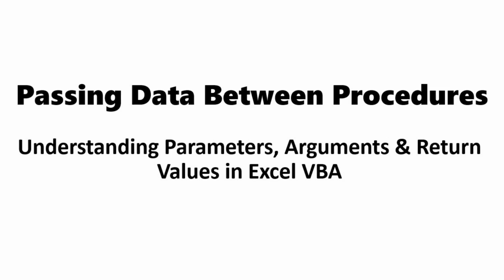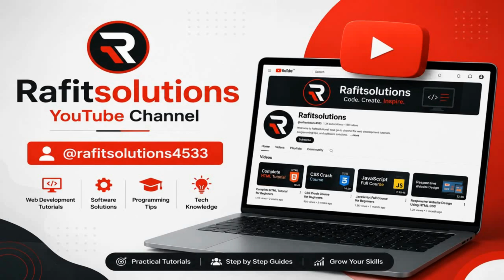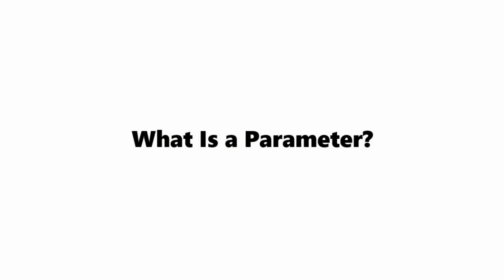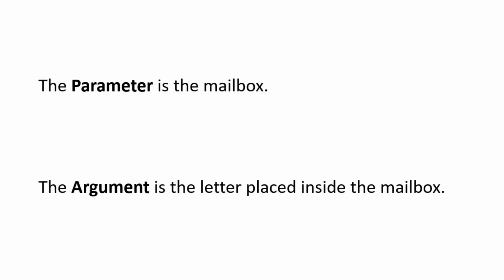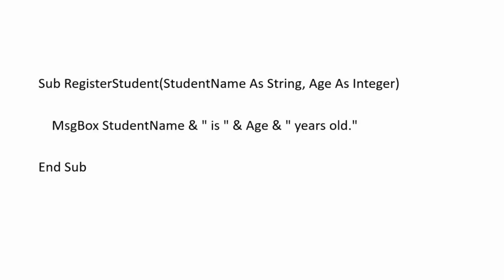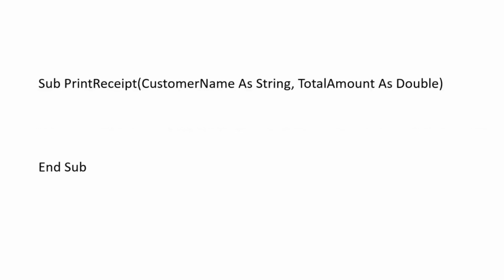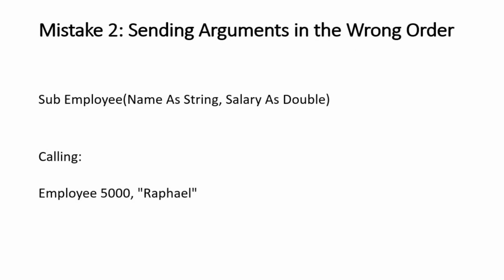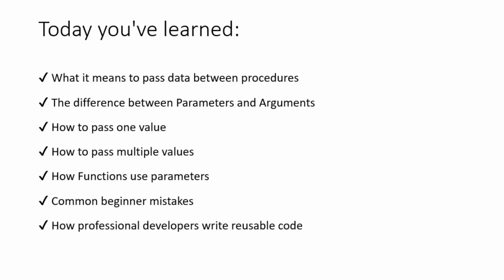Passing Data Between Procedures – Understanding Parameters, Arguments & Return Values in Excel VBA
Have you ever wondered how one procedure in Excel VBA sends information to another?

How does a Sub Procedure know which customer to save? How does a Function know which numbers to calculate? And what exactly are Parameters, Arguments, and Return Values?

In this beginner-friendly tutorial, you'll learn one of the most important programming concepts in Excel VBA: Passing Data Between Procedures.

Understanding how to pass information between Subs and Functions is the key to writing flexible, reusable, and professional VBA applications. Instead of writing the same code repeatedly, you'll learn how to build procedures that can work with different data every time they're called.

Whether you're developing a School Management System, Payroll System, Inventory Management System, Staff Attendance System, or a Point of Sale (POS) application, mastering Parameters, Arguments, and Return Values will take your VBA programming skills to the next level.

✅ What it means to pass data between procedures

✅ How Parameters receive data

✅ How Arguments pass data to a procedure or function

✅ Understanding Return Values in Functions

✅ Passing Single and Multiple Arguments

✅ Real-world examples using Sub Procedures and Functions

✅ Professional coding practices for reusable VBA applications

By the end of this lesson, you'll understand how professional developers make different parts of an application communicate efficiently using Parameters, Arguments, and Return Values.

🎓 Rafina Systems Excel VBA Developer Series

This tutorial is part of our structured Excel VBA Developer Series designed to help beginners become professional Excel VBA application developers.

📚 Series Progress

✔ Episode 1 – Variables in Excel VBA Explained

✔ Episode 2 – Data Types in Excel VBA Explained

✔ Episode 3 – Option Explicit – The One Line of Code Every VBA Developer Should Use

✔ Episode 4 – Variable Scope Explained – Local, Module-Level & Global Variables

✔ Episode 5 – Sub Procedures vs Functions – What's the Difference and When Should You Use Each?

✔ Episode 6 – Passing Data Between Procedures – Understanding Parameters, Arguments & Return Values in Excel VBA

➡️ Next Episode: ByVal vs ByRef in Excel VBA – The Difference That Can Break Your Code!

💼 About Rafina Systems

At Rafina Systems, we help developers transform Microsoft Excel into a powerful software development platform.

Through practical tutorials and real-world projects, you'll learn how to build professional business applications such as:

• Payroll Management Systems

• Staff Attendance Systems

• Point of Sale (POS) Systems

• Business Dashboards

Our mission is to teach Excel VBA as a true programming language and help you develop the skills needed to create reliable, maintainable, and scalable applications.

What concept was easier to understand after watching this lesson—Parameters, Arguments, or Return Values?